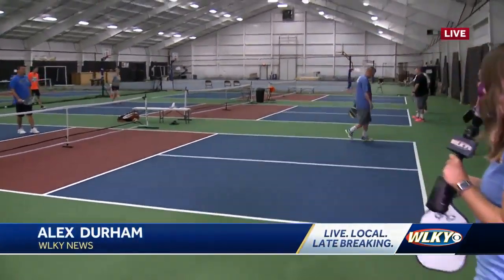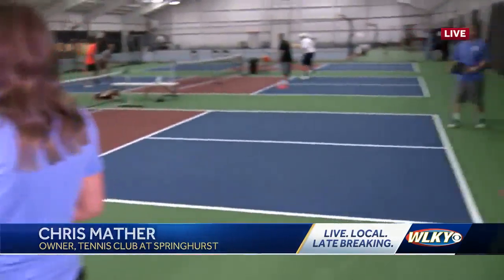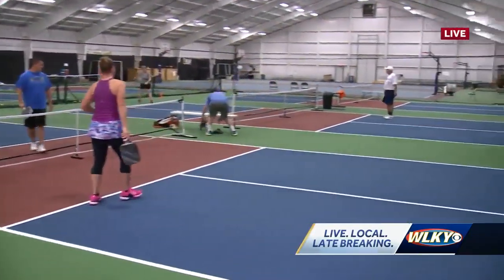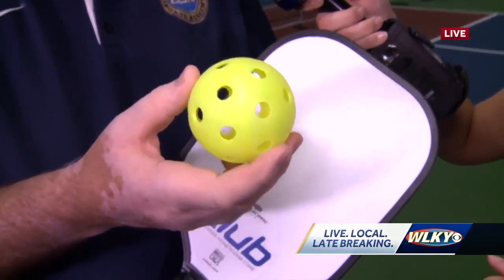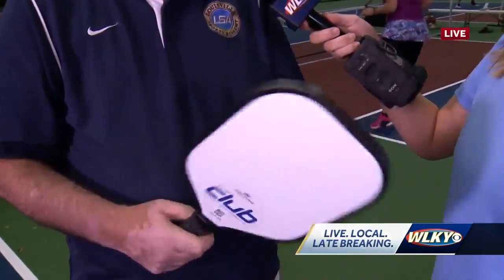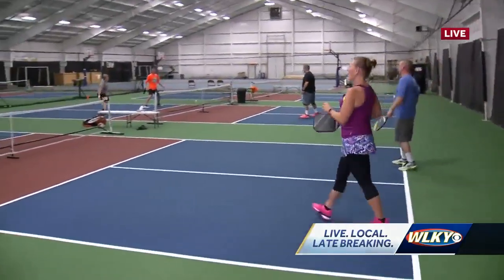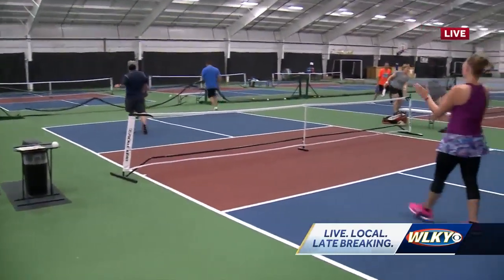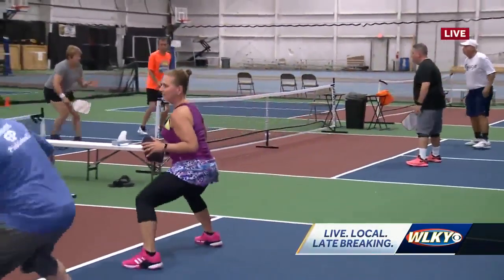Learn how to play Pickleball at Tennis Club at Springhhurst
Pickleball combines the elements of tennis and ping pong